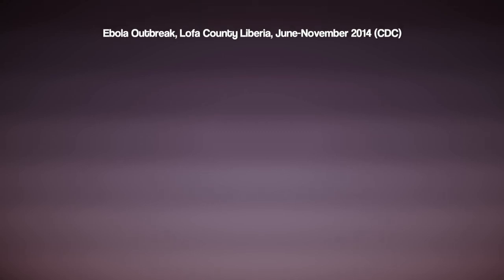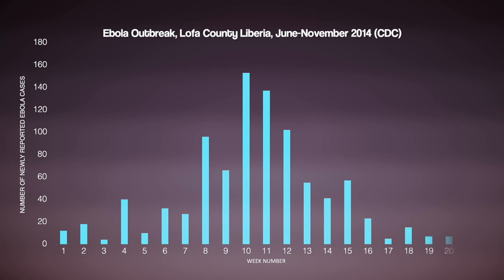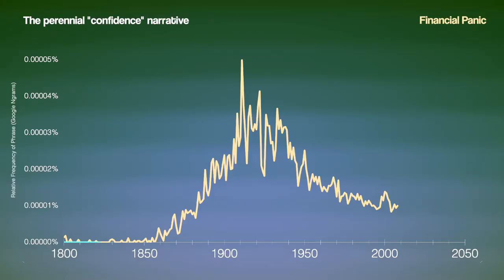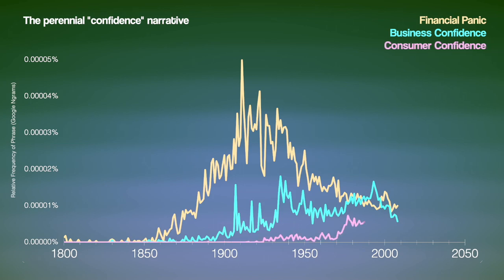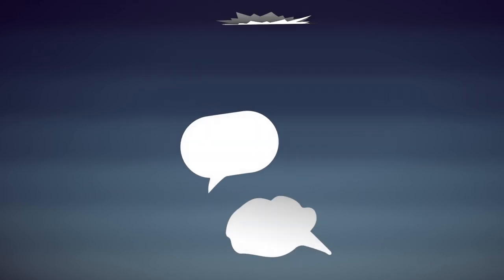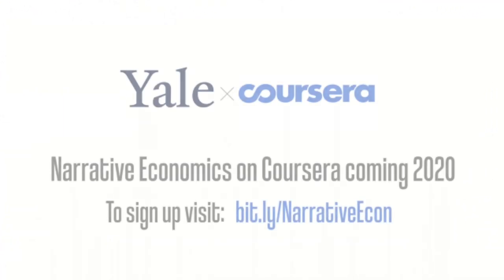Robert Shiller on Narrative Economics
In his new book, Narrative Economics: How Stories Go Viral and Drive Major Economic Events, Professor Robert Shiller explores a typically overlooked driver of economic events, stories. The book is available for purchase on September 15th, 2019. An open online course of the same name will be available for enrollment in early 2020 on Coursera.

To be notified when the course goes live, you can and add your email to the list!